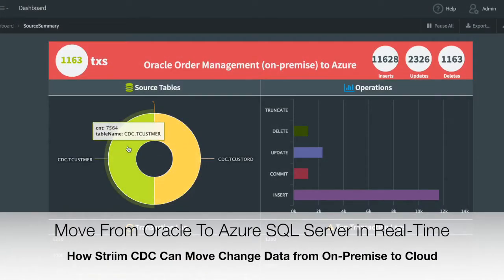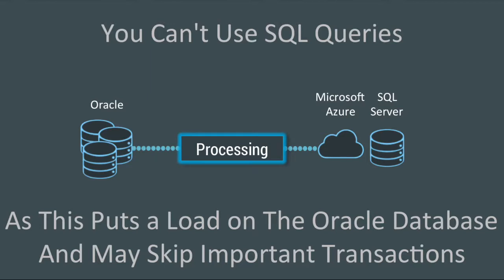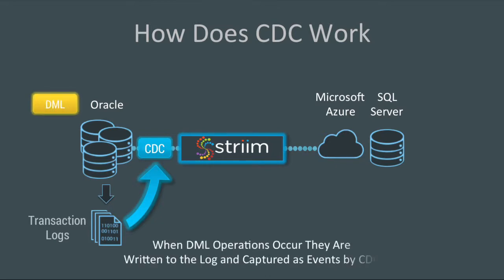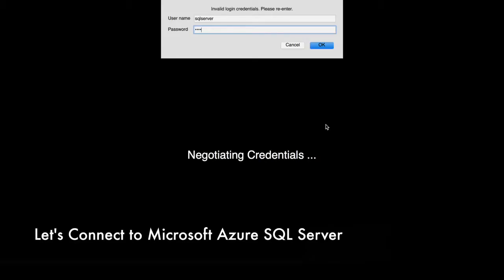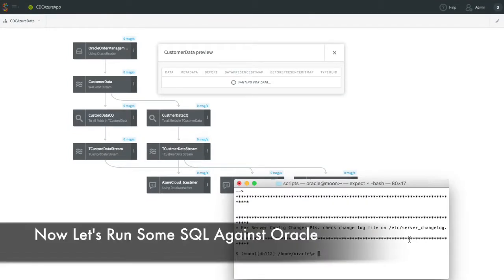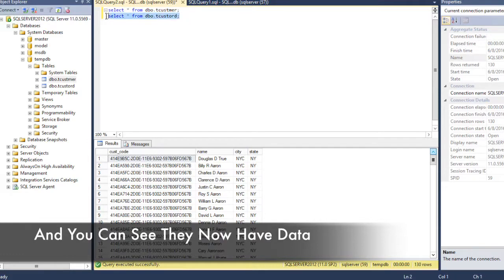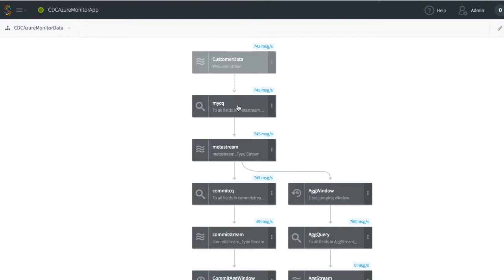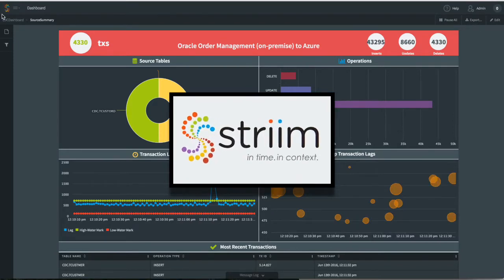Move Oracle to Azure SQL Server in Real Time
In this demo, you're going to see how you can utilize Striim to do real-time collection of change data capture from Oracle Database and deliver that, in real-time, into Microsoft Azure SQL Server. I'm also going to build a custom monitoring solution of the whole end-to-end data flow. (The demo starts at the 1:43 mark.)